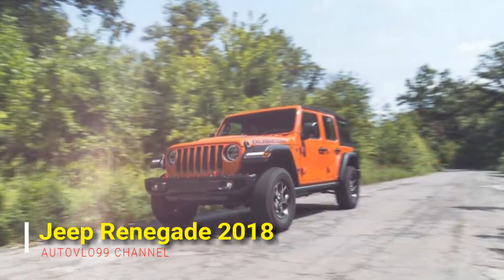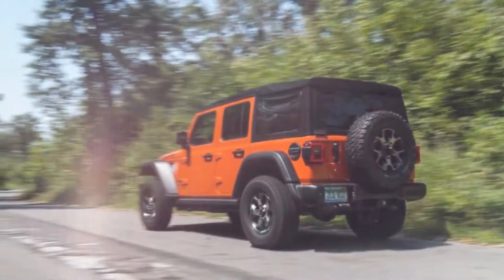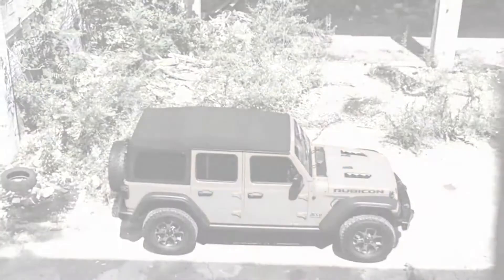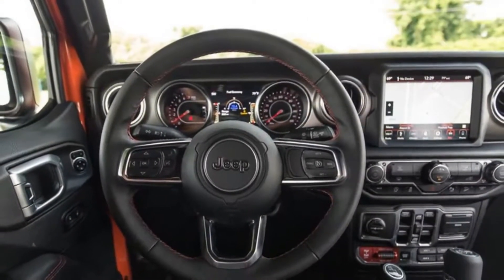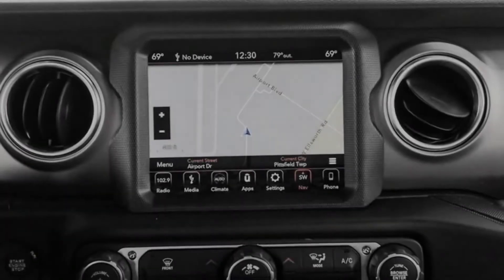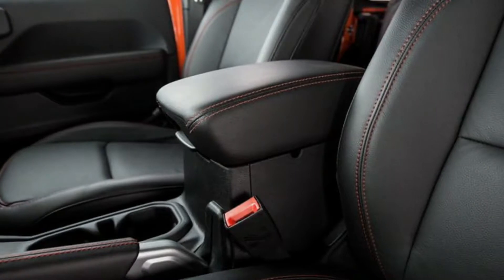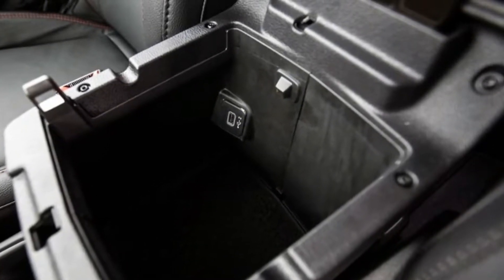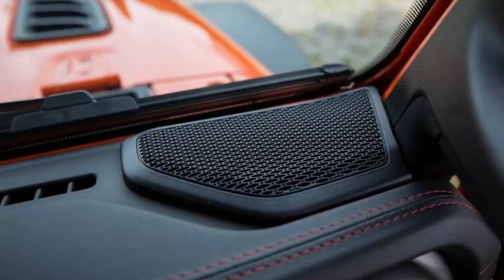The Amazing 2018 Jeep Renegade is Revealed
Amazing 2018 Jeep Renegade is Revealed. The Renegade offers what most other subcompact crossovers don’t—true off-road capability and a distinctly butch design. The littlest Jeep samples the company’s iconic Wrangler and wraps it in a more approachable package. Although both of its four-cylinder engines are wimpy, the Renegade does have a standard six-speed manual transmission and a robust all-wheel-drive system.